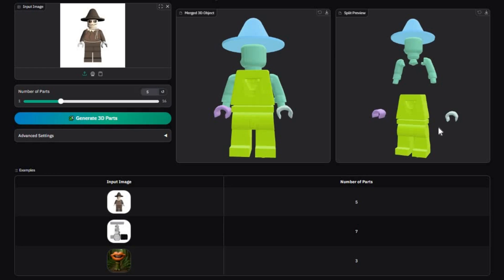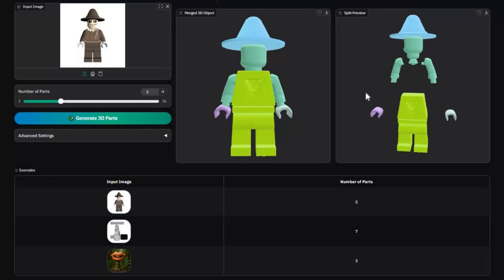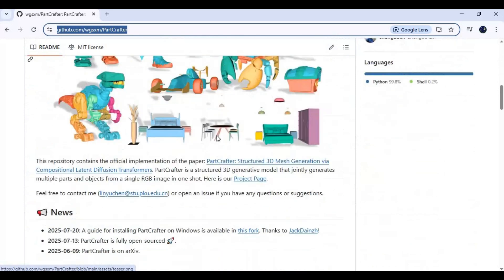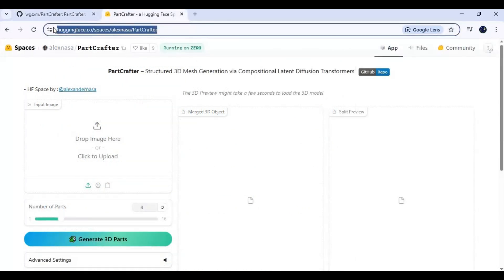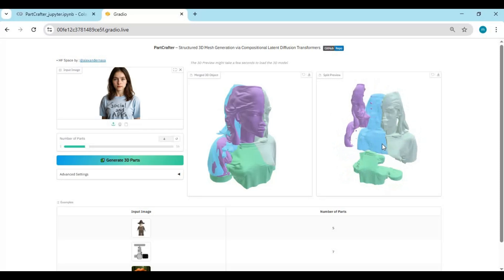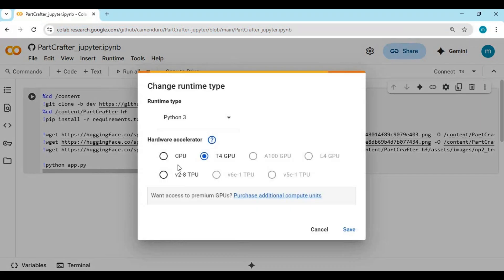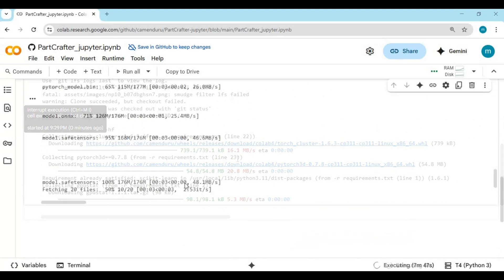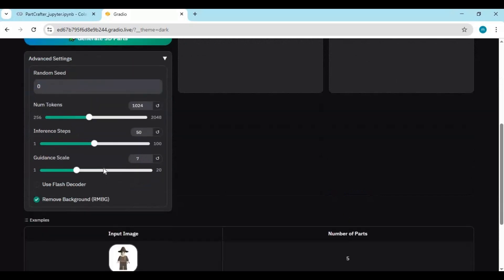"AI 3D Part Generator | PartCrafter Converts Photos into 3D Designs"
🚀 Turn Any Image into a 3D Model with PartCrafter!
PartCrafter is an amazing AI-powered tool that converts any picture into 3D parts or models. Perfect for designers, engineers, and creators who want to speed up their workflow!

✅ Features:
✔ Convert any image into 3D models
✔ Lightweight & easy to run
✔ Open-source and free